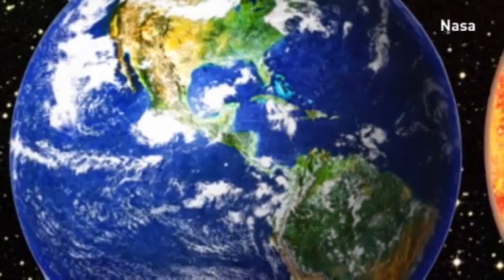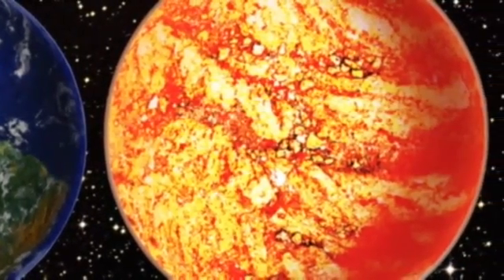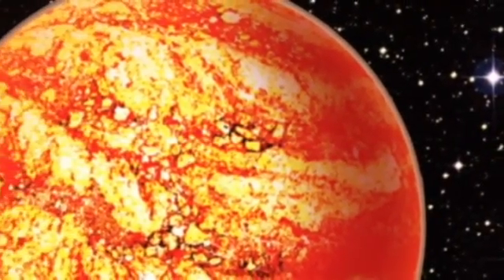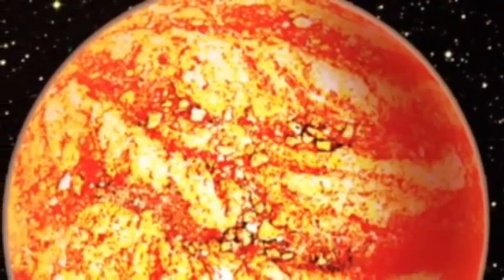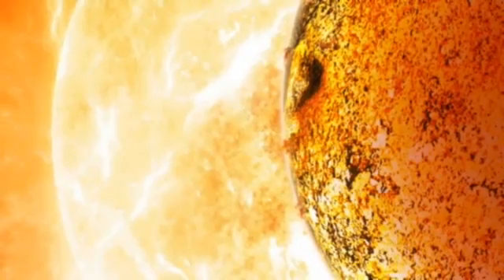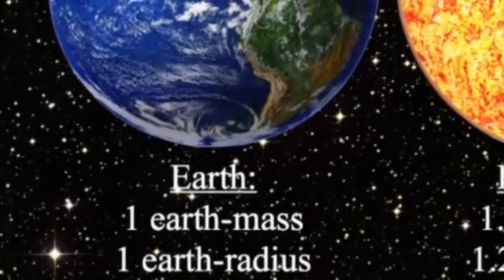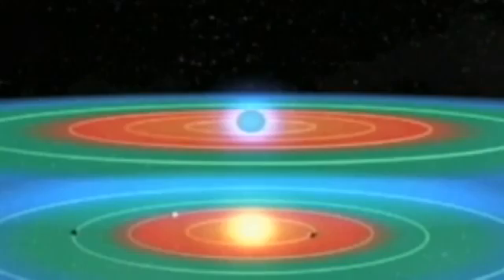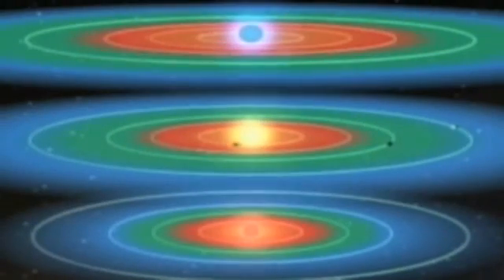Kepler Telescope Discovers Earth-like Planet Kepler-78b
Scientists have found the first planet beyond the solar system which is the same size, and has the same proportions of iron and rock, as Earth. Kepler-78b, named after the Kepler space telescope that discovered it, is 400 light years away. It orbits very close to its host star, completing an orbit in 8.5 hours.

Credit: ITN/theguardian